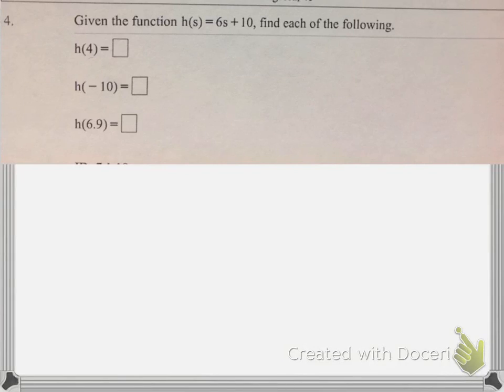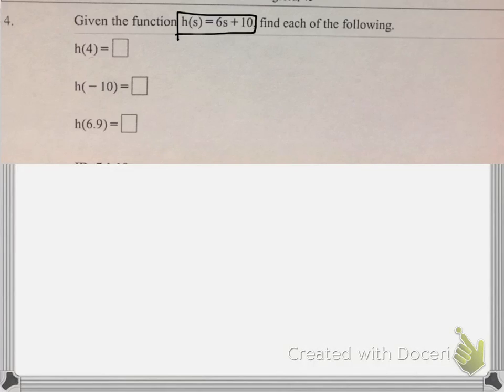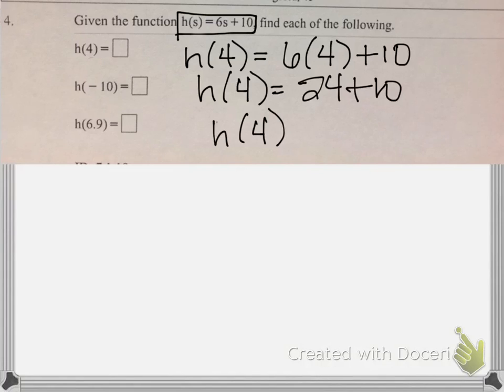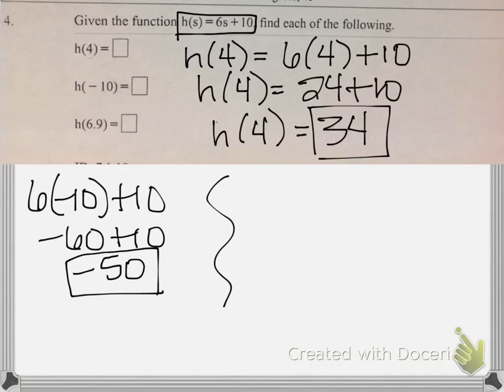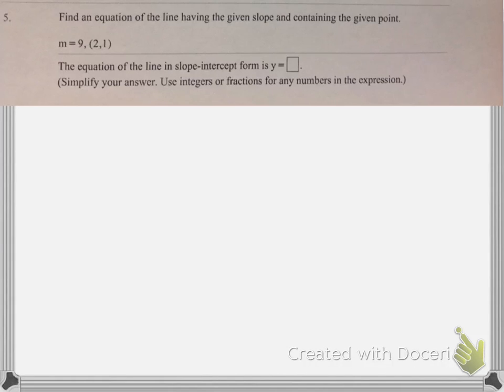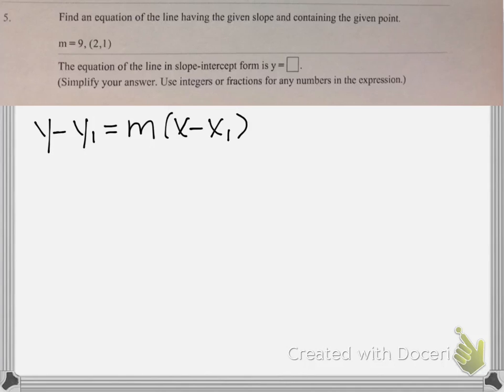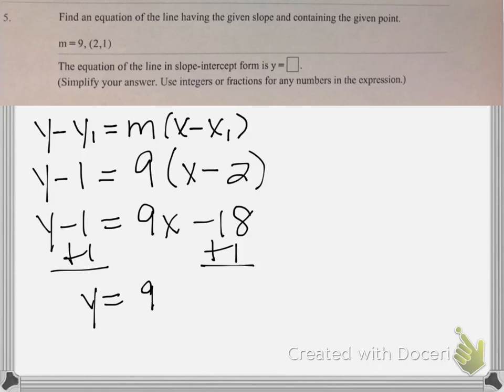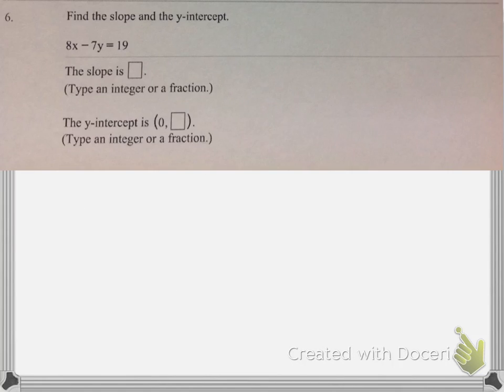IArev Review 7/8 #4&5